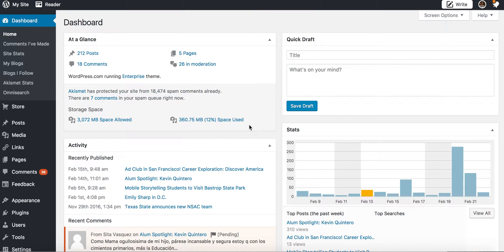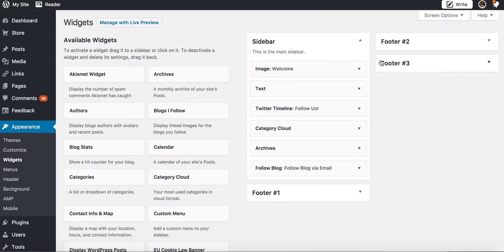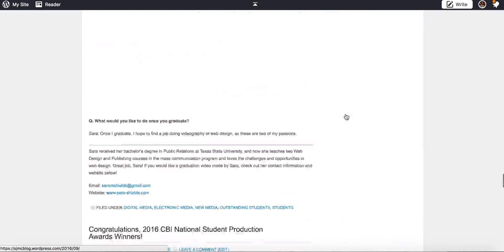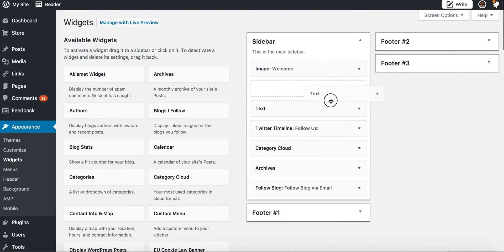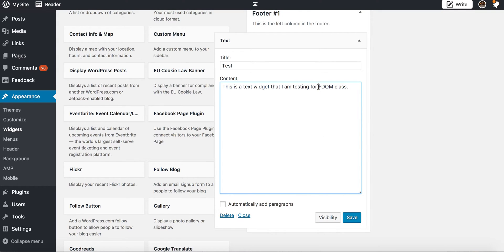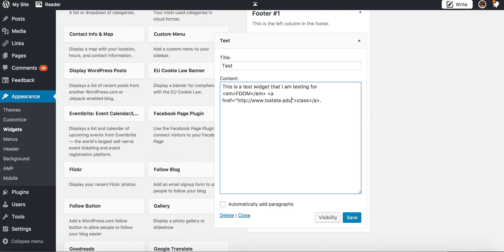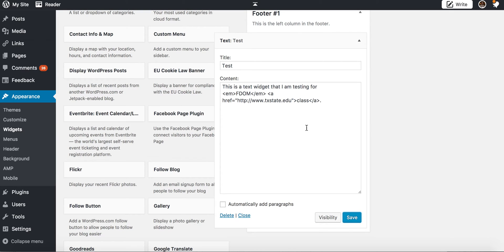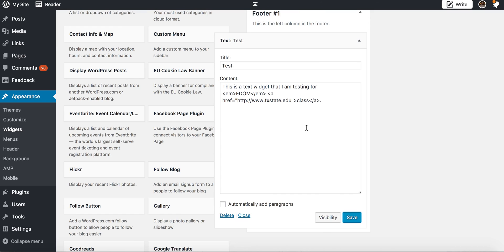FDOM: Adding a Text Widget to Wordpress